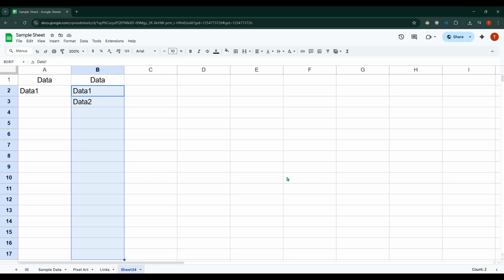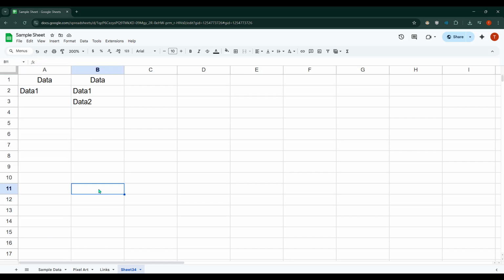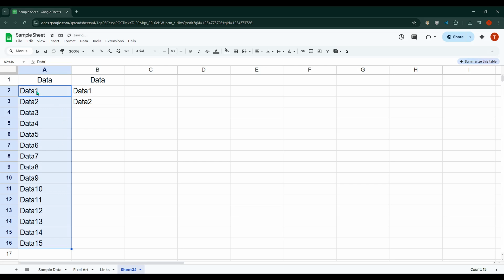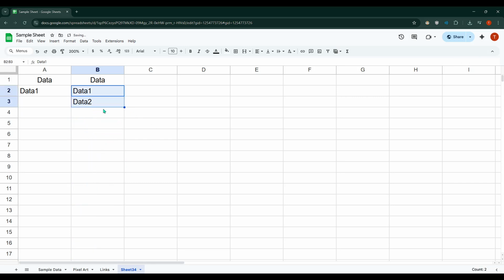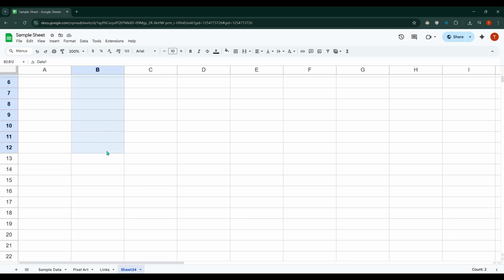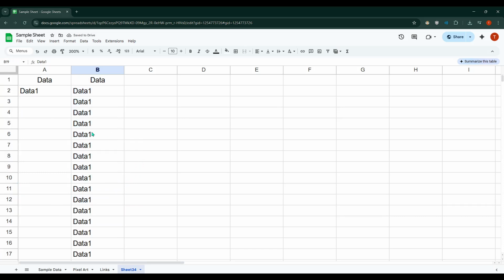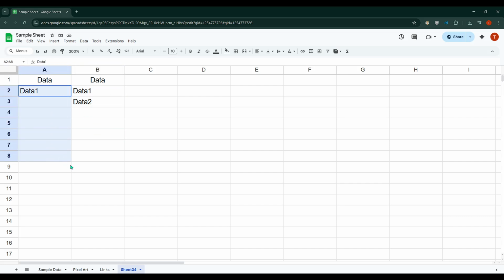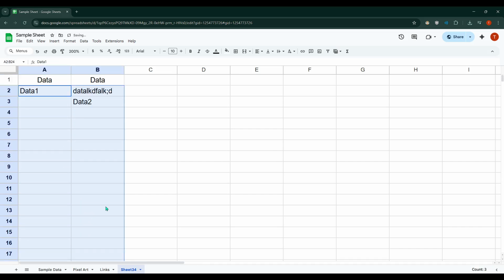Fill Down Blank Cells with Repeating Data in Google Sheets (2025 Quick Method)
In this video, I’ll show you how to fill down blank cells in Google Sheets with the value from the cell above—perfect for cleaning up imported data or organizing lists with gaps.

You’ll learn:
• How to use ARRAYFORMULA and IF functions to fill gaps dynamically
• How to use "Go To Special" → Blank cells + Ctrl + Enter (manual method)
• How to apply drag-fill with shortcuts for fast edits
• Bonus: Automate it with Apps Script if needed for large datasets